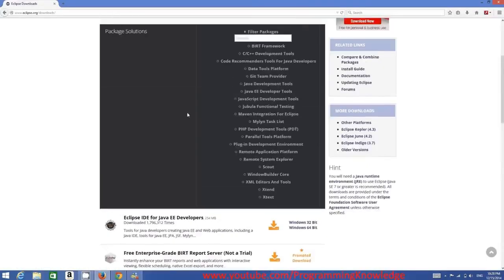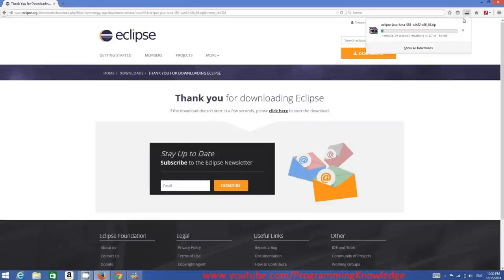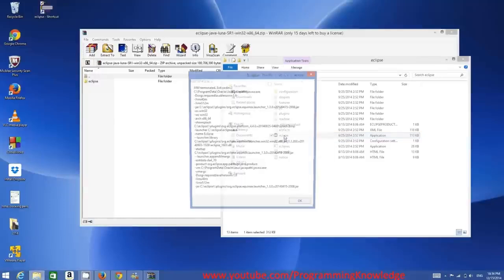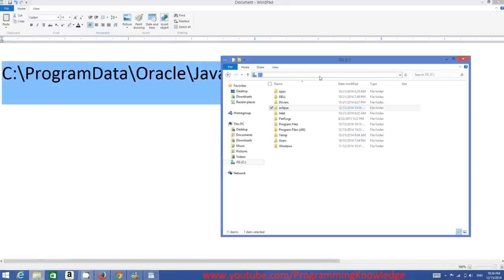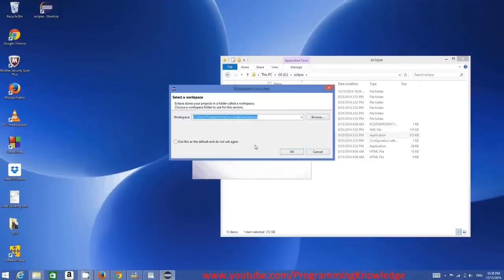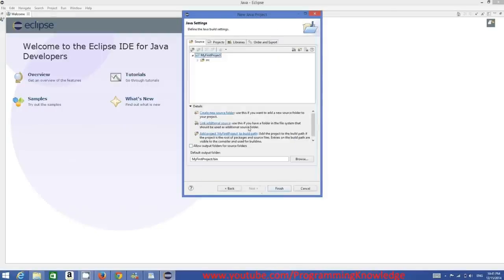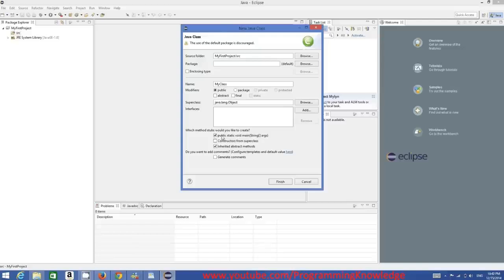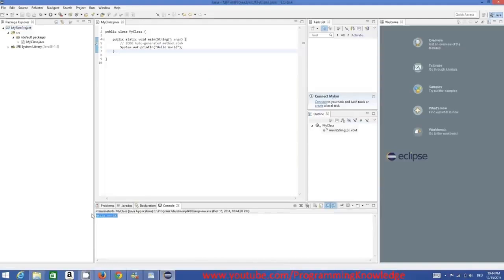2 Java Tutorial For Beginners